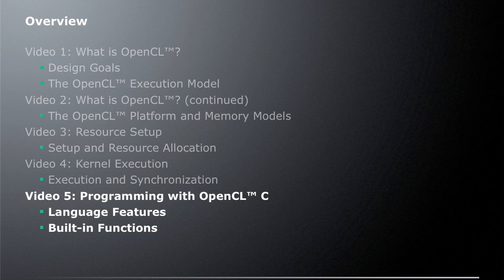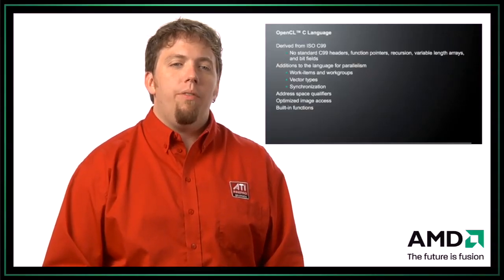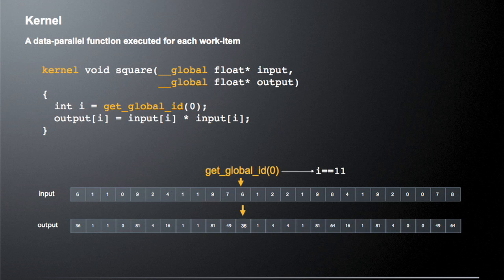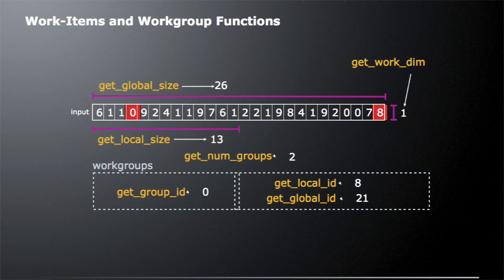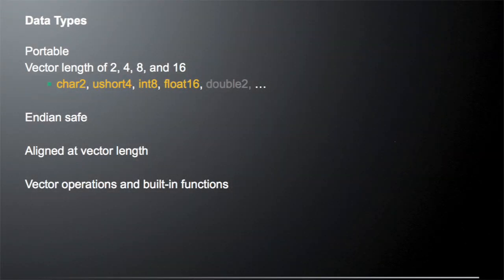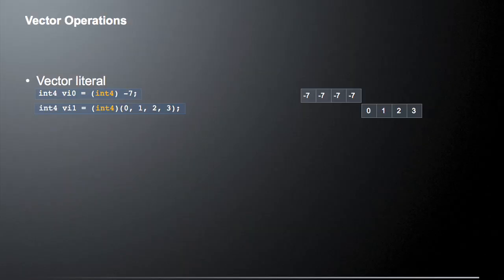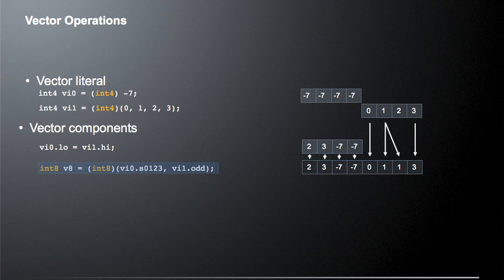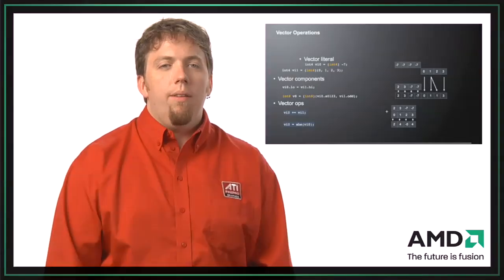ATI Stream OpenCL™ Technical Overview [Part 5a] - Programming with OpenCL™ C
In this video, you learn about the OpenCL™ C kernel language. Topics include work items and work groups, data types, vector operations, address spaces, type conversions, built-in functions and extensions.